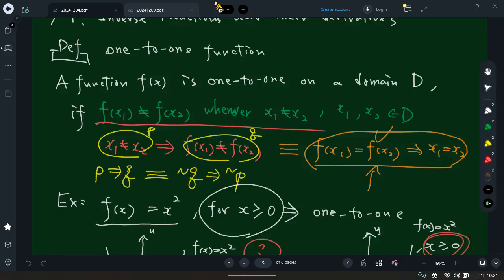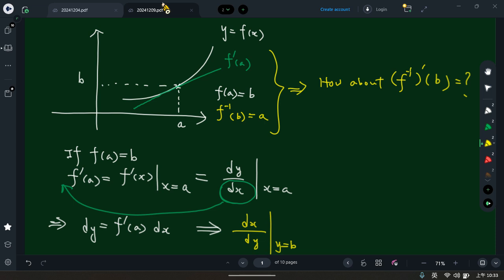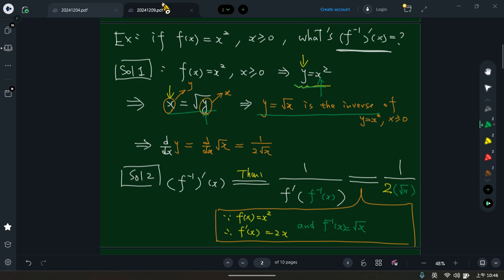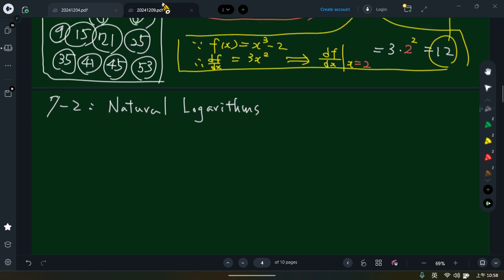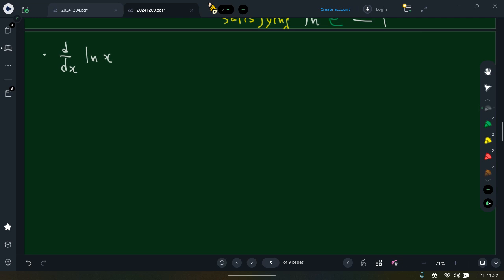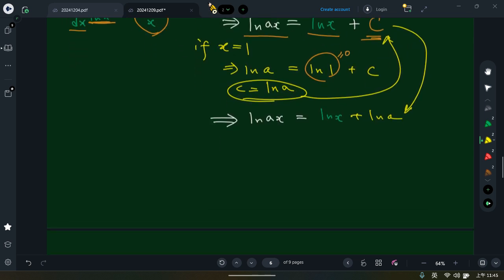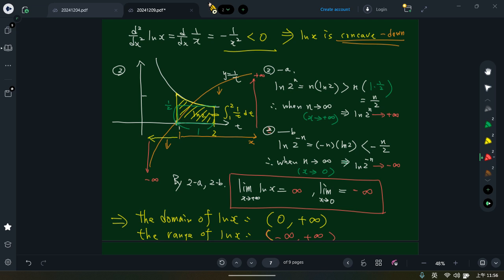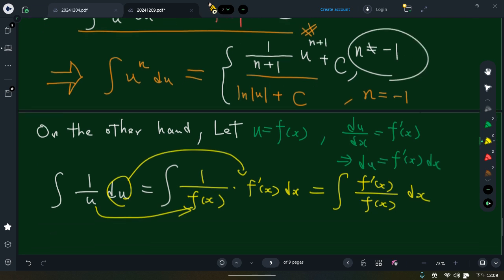7-1 Inverse functions and their derivations , 7-2 Natural Logarithm